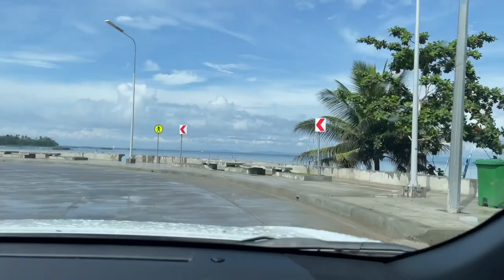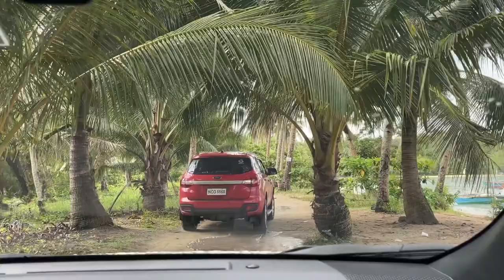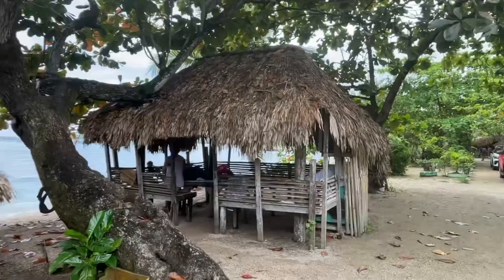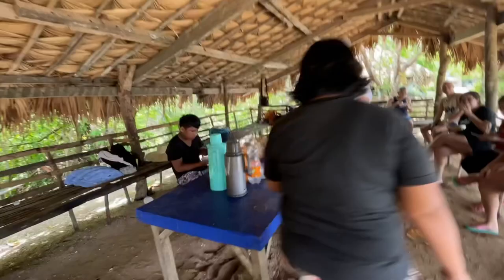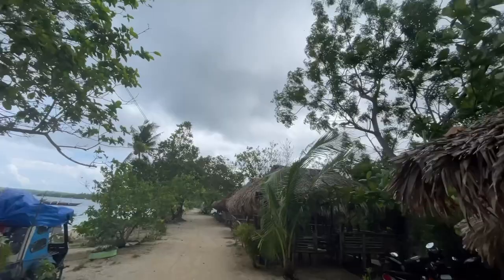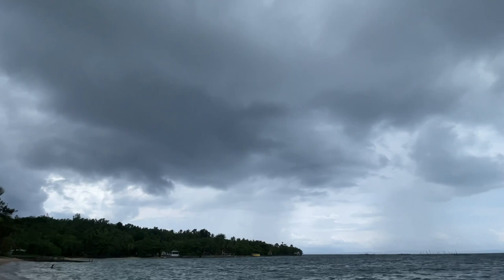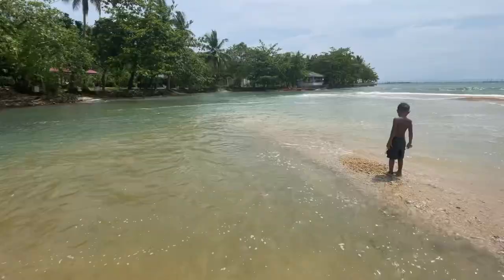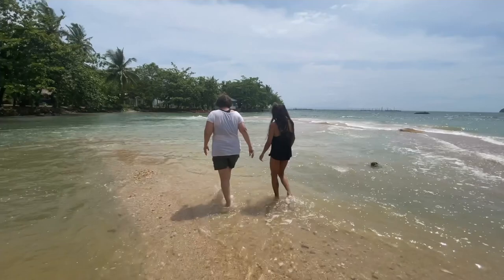Bicol Travel Vlog: Ang ganda ng Biton’s Beach Resort sa Bulan Sorsogon || Time to relax!